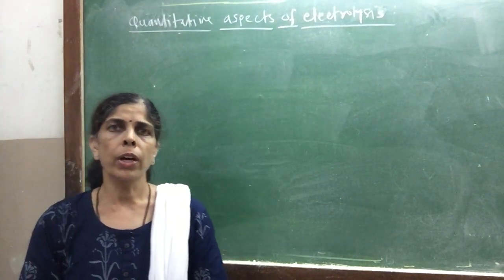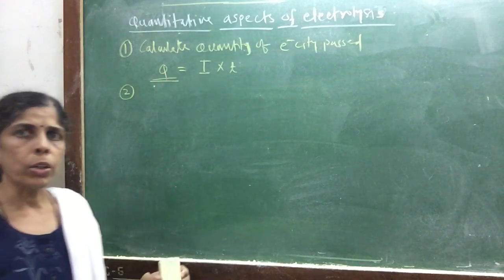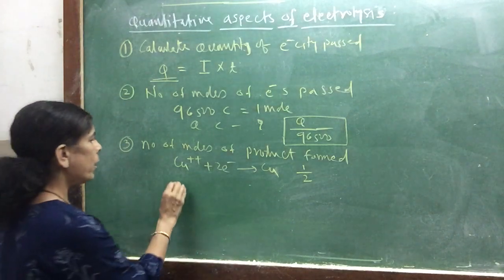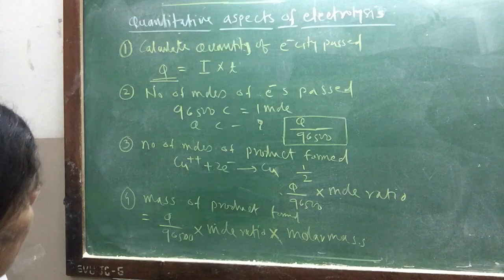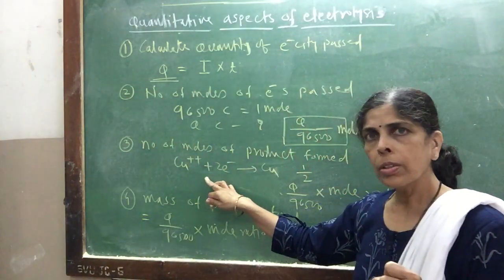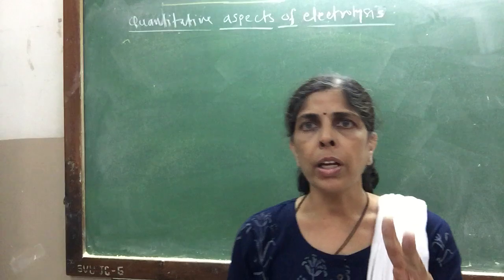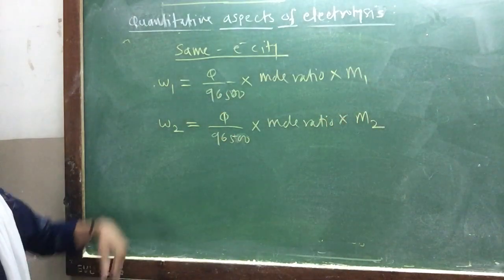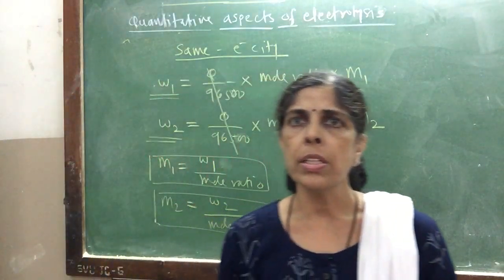CHEMISTRY | STD 12 | MAHARASHTRA STATE BOARD | CHAPTER 5 ELECTOCHEMISTRY | VIDEO 8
In this video I have covered quantitative aspects of electrolysis

Refer pg. nos   100 to 101 of text book